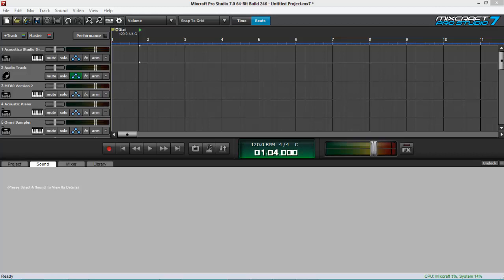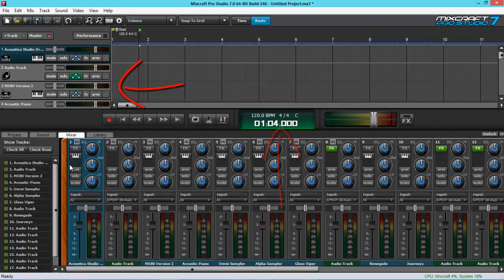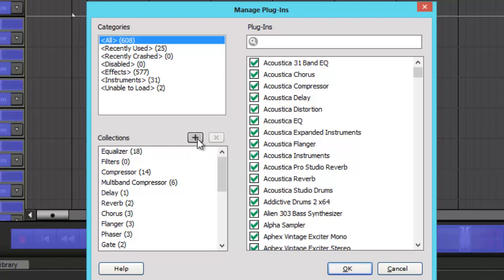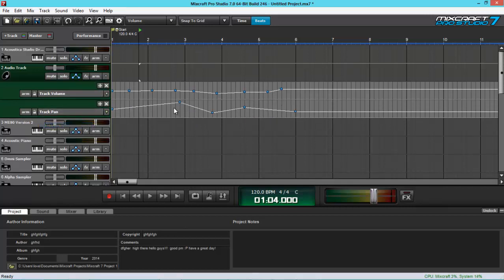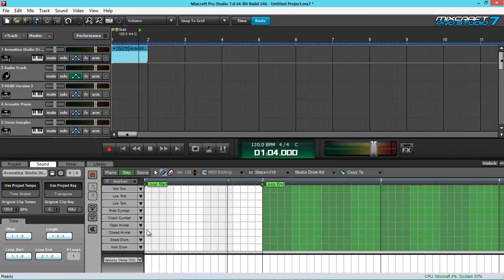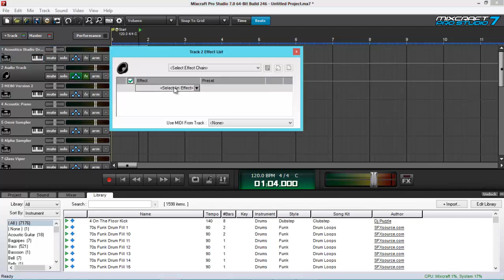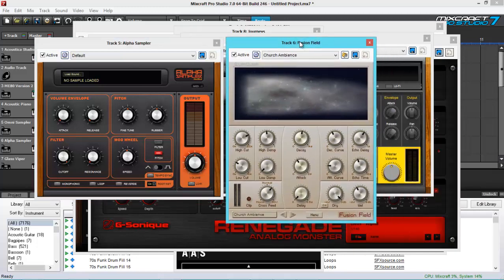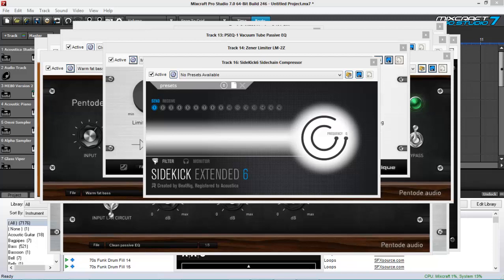First Look at Mixcraft 7 - A Review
Let's take a look at the newly upgraded version of Mixcraft DAW, the Mixcraft 7. I am using Mixcraft Prostudio 7 for this review. This DAW has tons of great new features, with the new user interface, performance panel for live applications, an improved and powerful automation processing,  Full 64-bit and 32 bit functionality, the new Step Editor for easy and great drum sample creation, 2 synths for EDM, advanced time stretching and pitch shifting, as well as additional effects plugins and more and more instruments!

This is Acoustica's brand new software that's just recently been out!